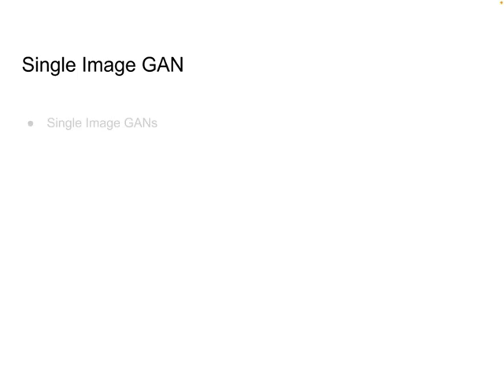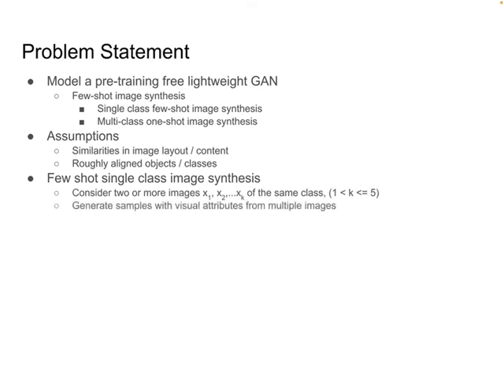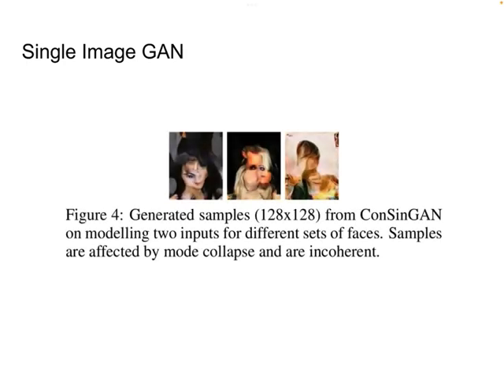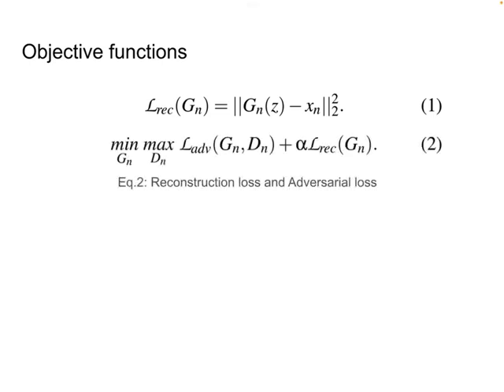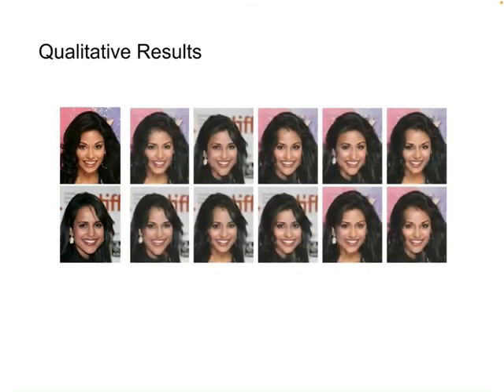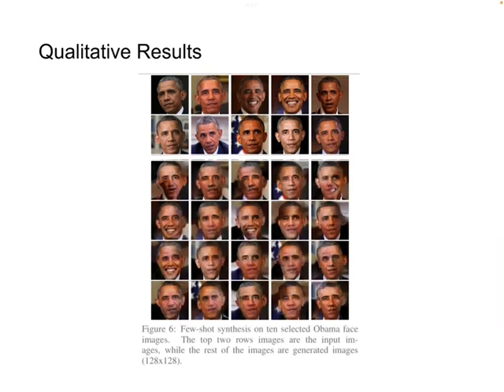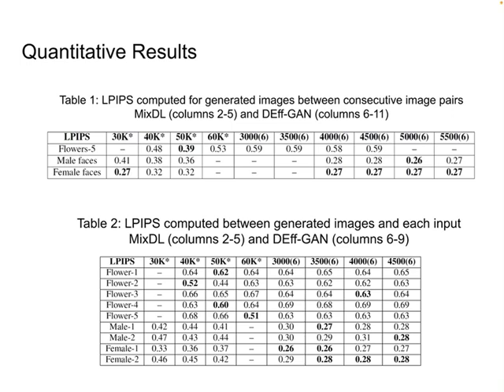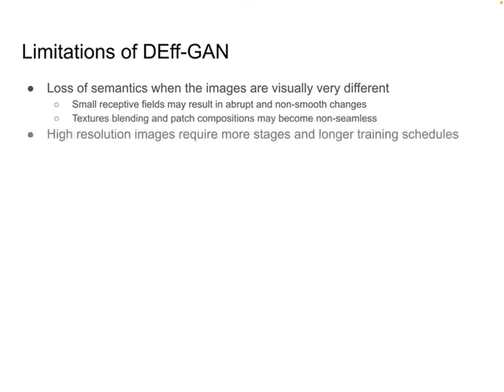DEff-GAN: Diverse Attribute Transfer for Few-shot Image synthesis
A pre-training free GAN for diverse few-shot image synthesis.
# Progressive GAN
# Pre-training GAN
# Data efficient GAN